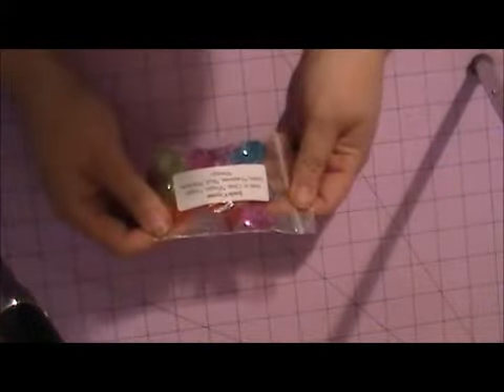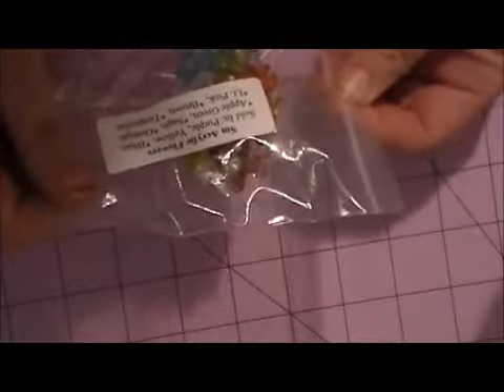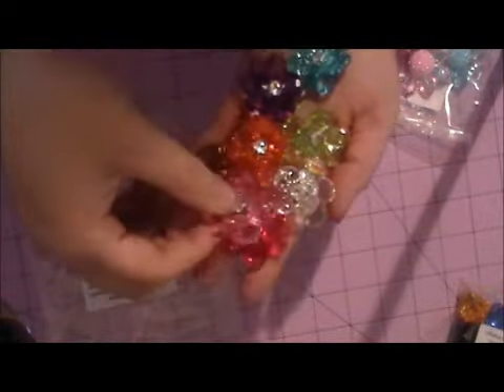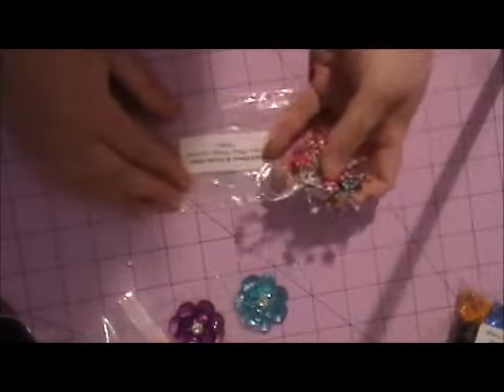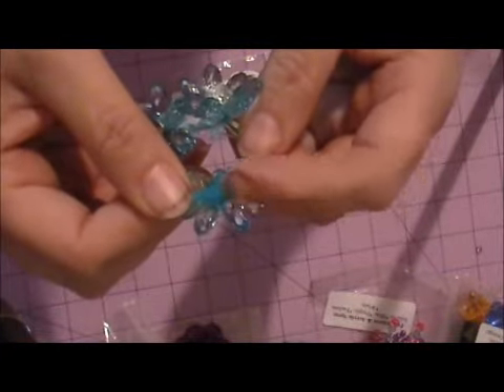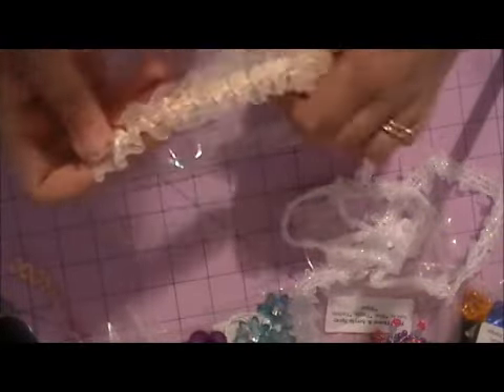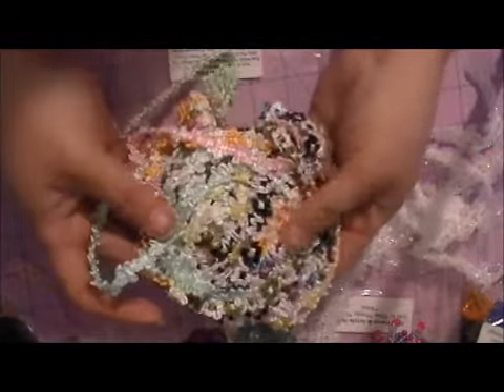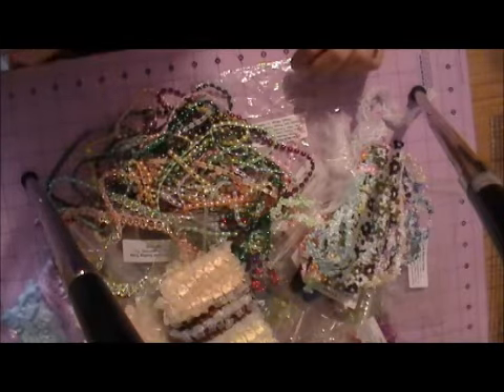MBT Design Team Goodies